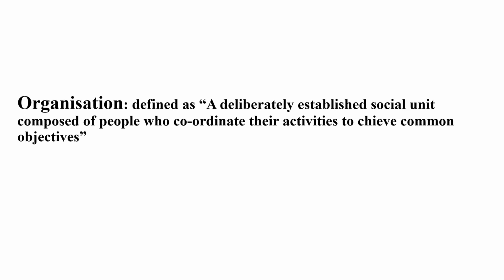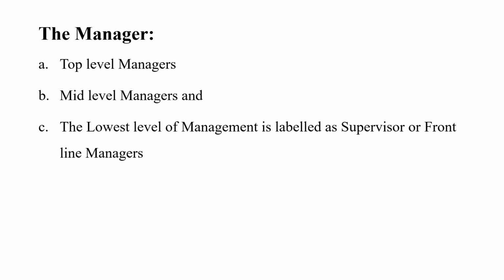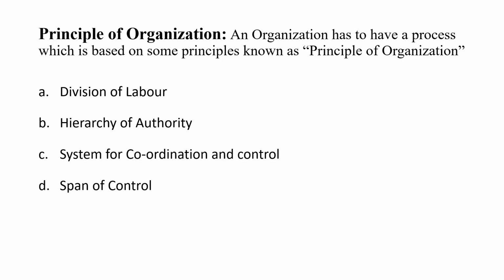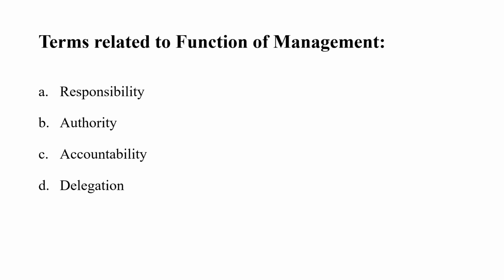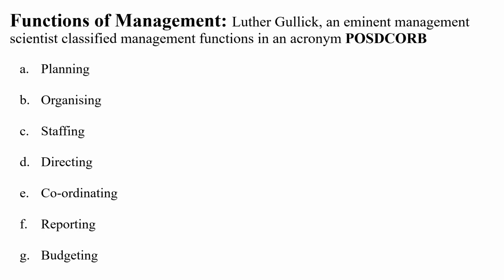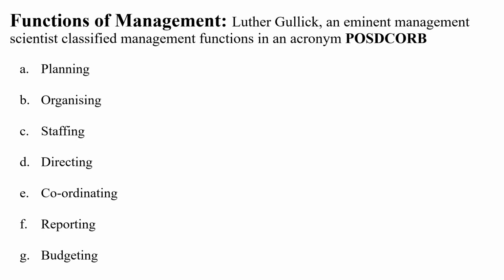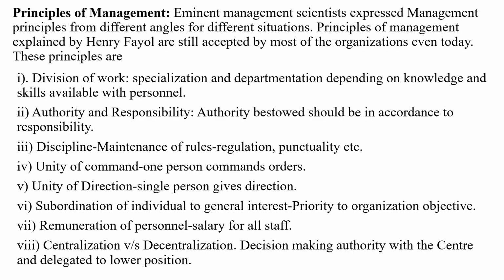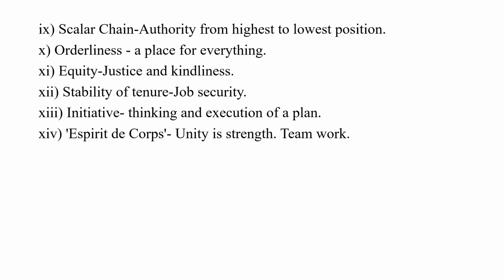Nursing Administration and Management | Organisation I